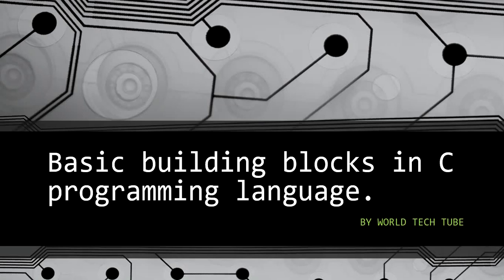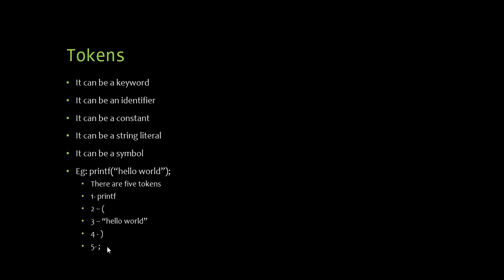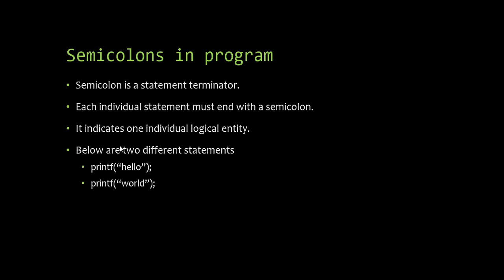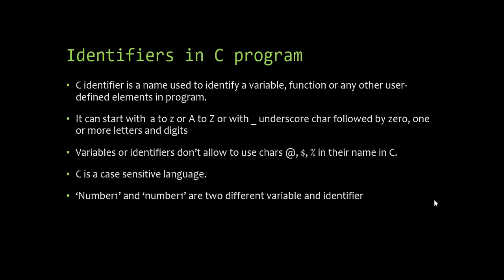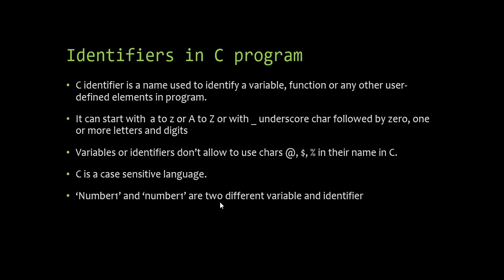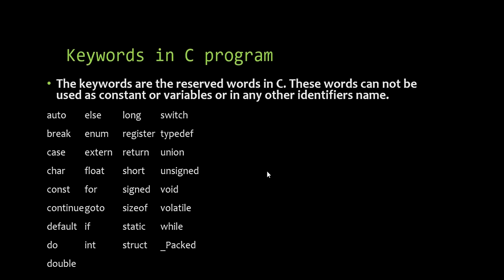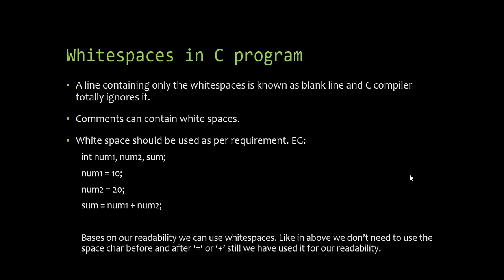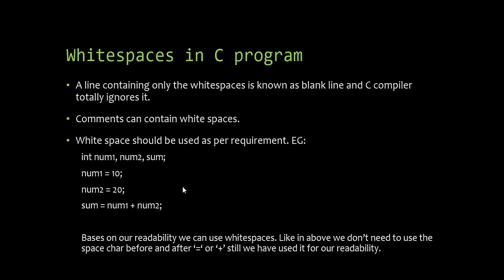Building blocks of C program | C Tokens, Identifier, comment | Reserved keywords in C | C C++ Basics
In this video we will learn the basic building blocks in C language programming.
we will see what is Tokens in C.
We will see what are identifiers in C.
We will see what are the variables and identifiers in C.
what is pre processors in C.
what is stdio.h
what is reserved keys in c programming.